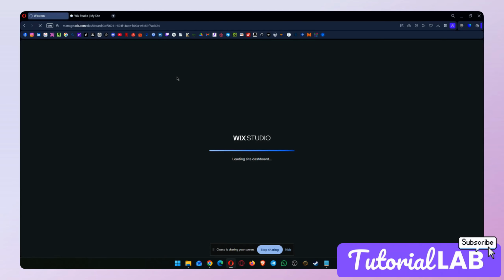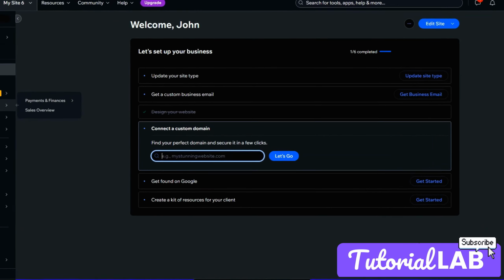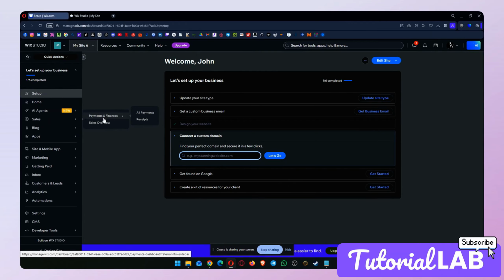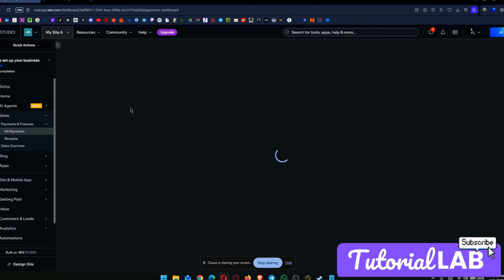How To Add And Connect Payment Methods To Your Your Wix Website (Step By Step)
How To Add And Connect Payment Methods To Your Your Wix Website

Hello everyone! In this video, I’ll show you exactly "How To Add And Connect Payment Methods To Your Your Wix Website" so you can start accepting payments from customers securely and efficiently.

We’ll go step by step through "add payment methods to wix 2026" and explain how to access your Wix dashboard and enable payment providers. I’ll also walk you through the "wix payments setup tutorial" so you can configure your account, currency, and payout settings properly. Plus, we’ll cover how to "connect paypal to wix guide" and how to "wix accept credit cards tutorial" so your customers can pay using multiple methods like cards, wallets, and PayPal.

By the end of this tutorial, you’ll confidently know how to set up and manage payment methods on your Wix website.